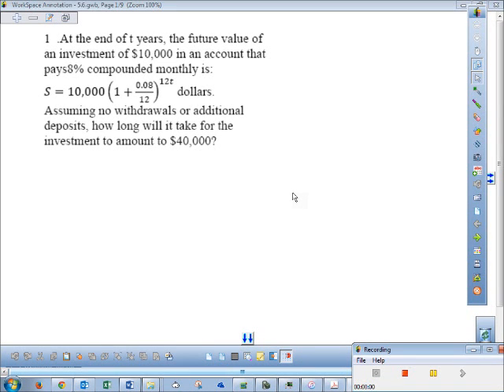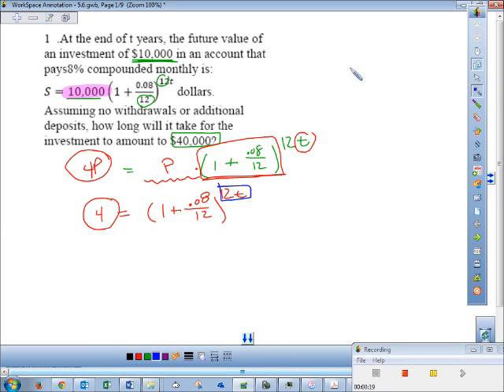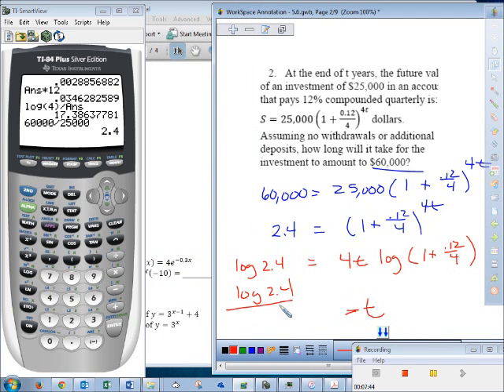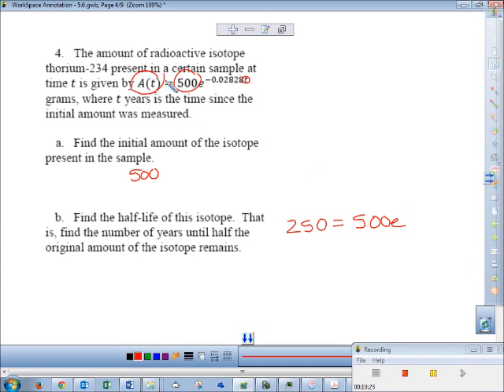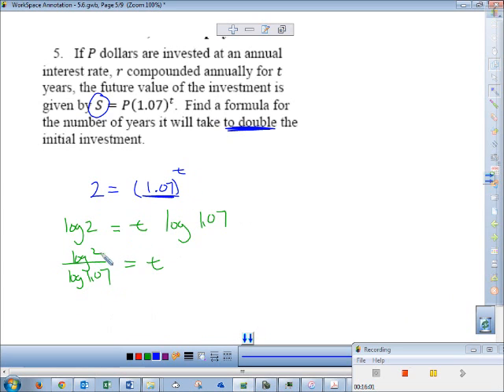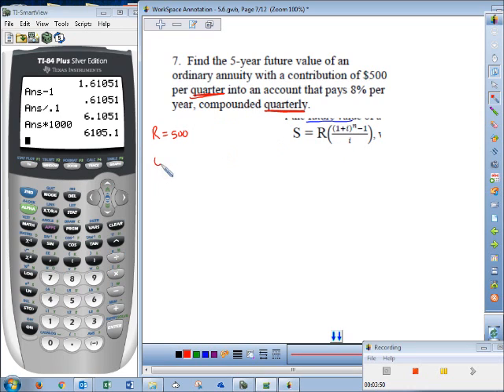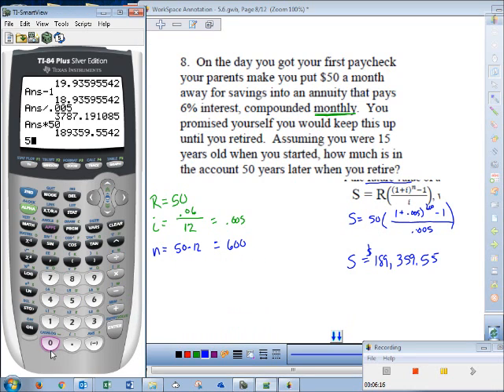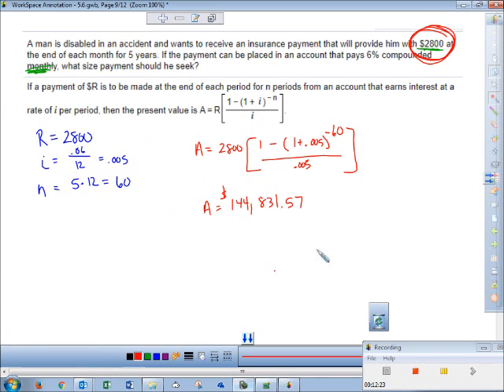U4 Video 4-4: Logarithmic applications and annuities